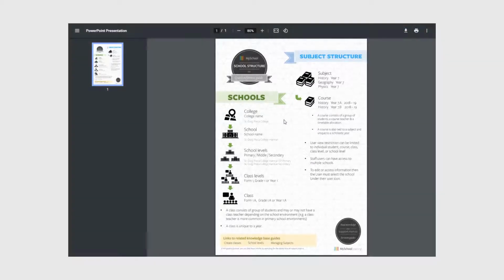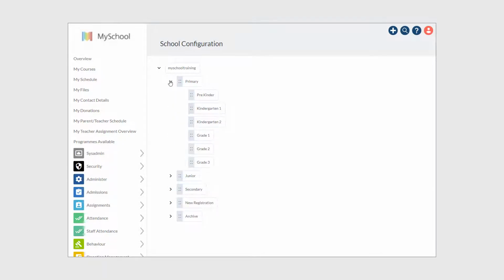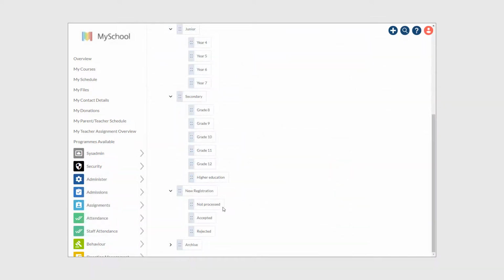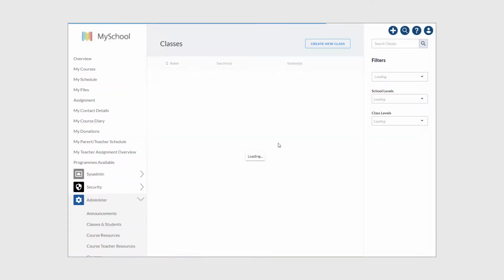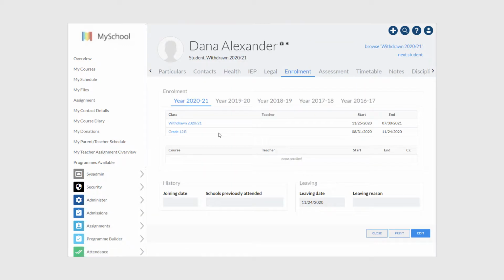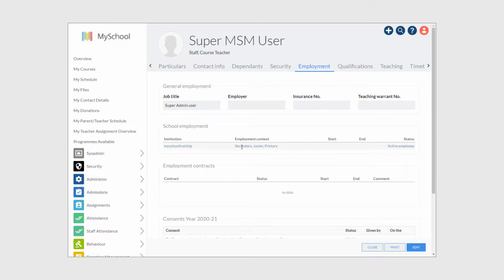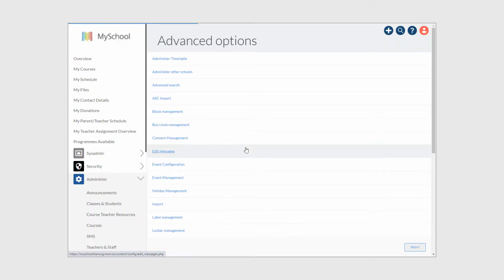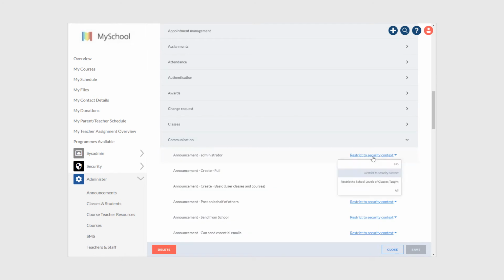School configuration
Tutorial video outlining how MySchool is configurable to all types of educational institution from a classic K-12, Higher Ed or specialised school. Discover how the building blocks fit together to allow you to manage your data easily with our all in one system.